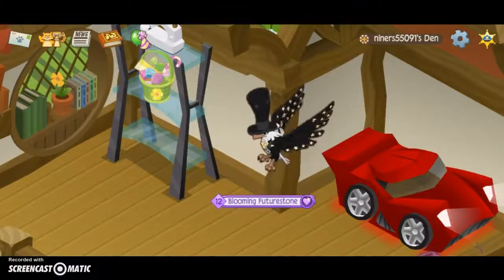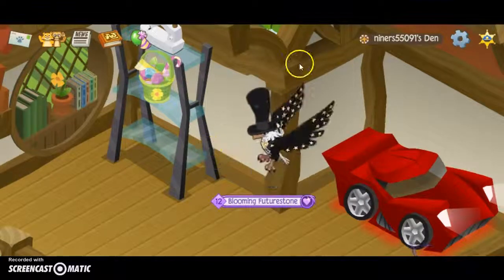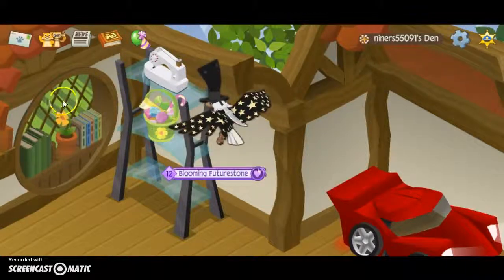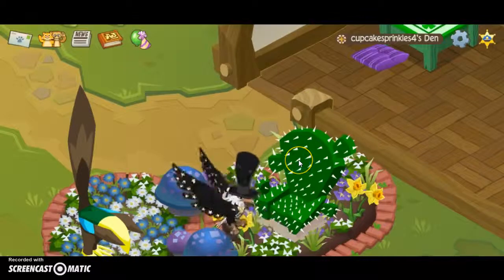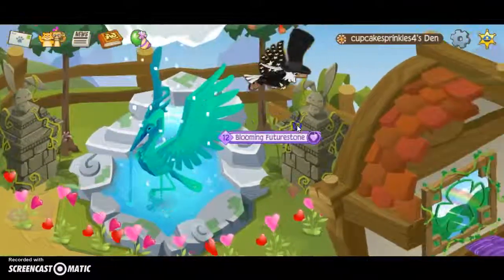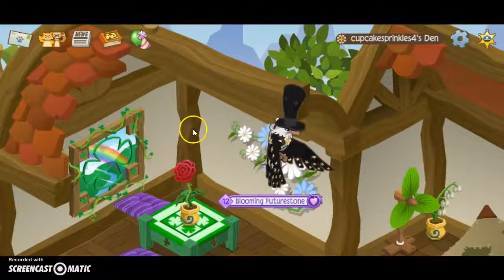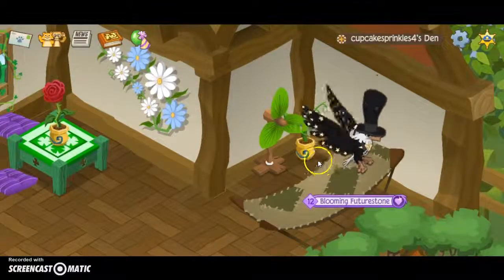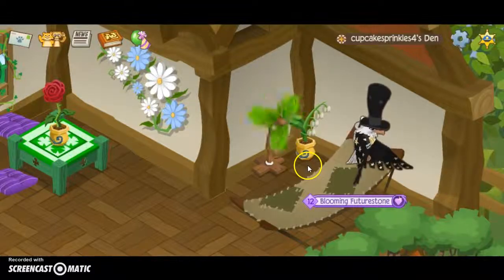ILLUMINATI ON AJ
DISCOVER OUR SECRET